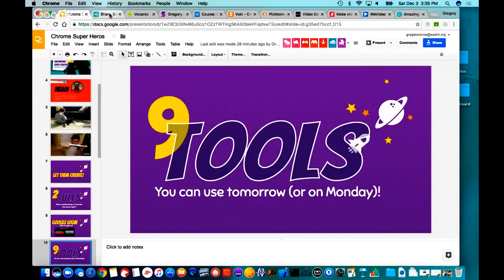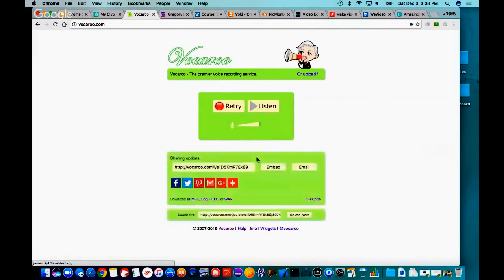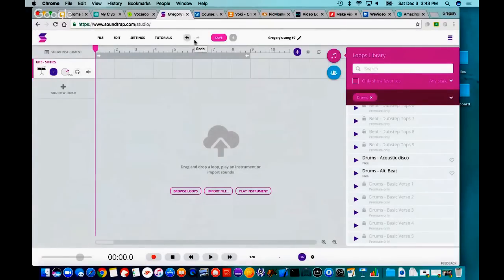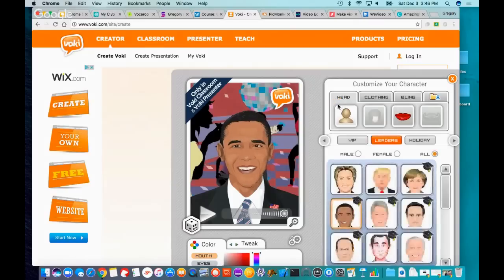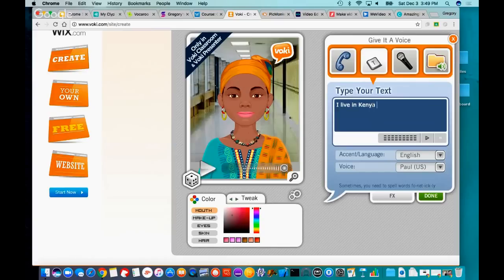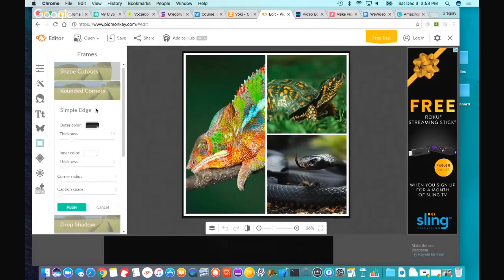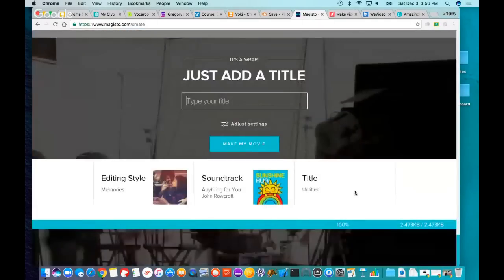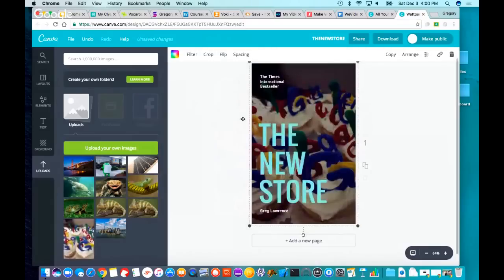Edu on Air: Empowering Chrome Super Creators!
Students are creating more than ever, are are they creating in your classroom?  Let’s dive into the world of Google Chrome web apps that give your students the ability to be creators, by discovering engaging Chrome apps/websites for producing video, composing music, and designing graphics.